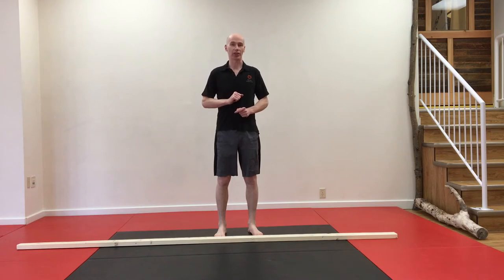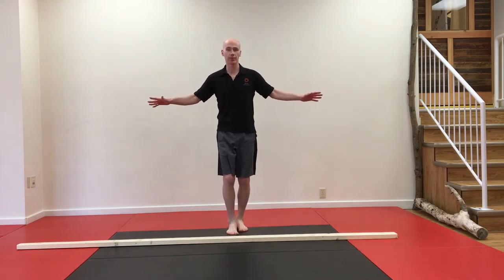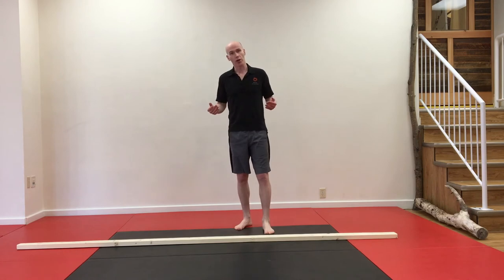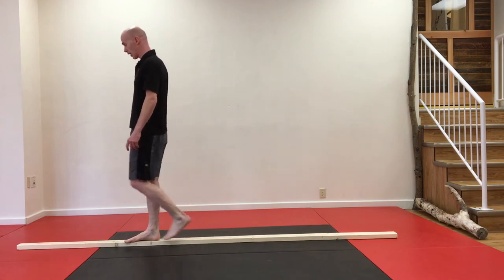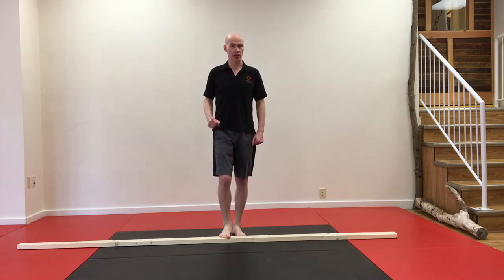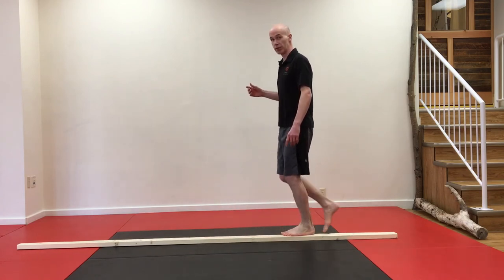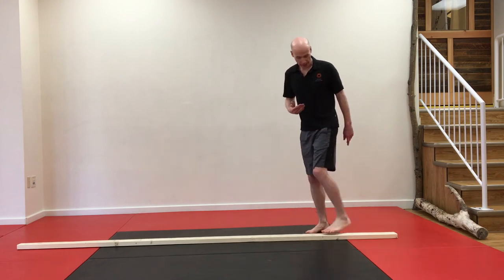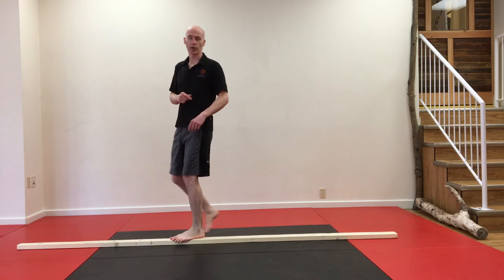Simple Balance Training Drills | Ed Paget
Balance is a perishable  skill, meaning as we age our balance decreases.  The older we get the more likely we will fall and hurt ourselves.  The good news is that balance is also a trainable skill but you have to work it to improve it.
Here I show some simple balance exercises on a 2x4 to help improve your balance.  You don't need a 2x4 you can do this on a line on the floor but being up in the air a little makes it harder!  The higher you go the more you have to train your brain as well as your body.